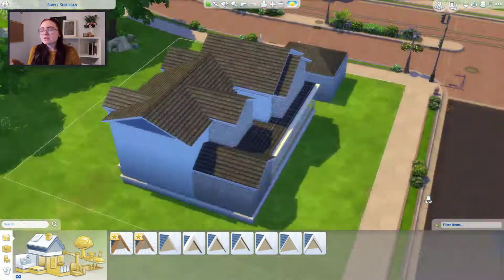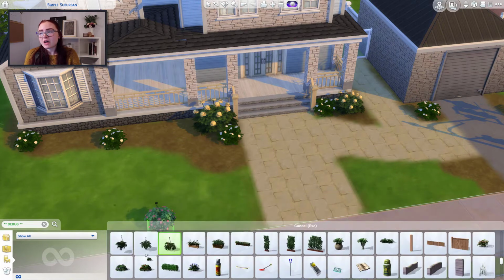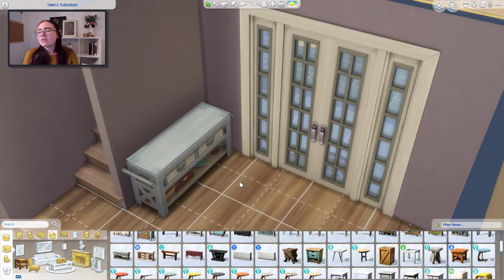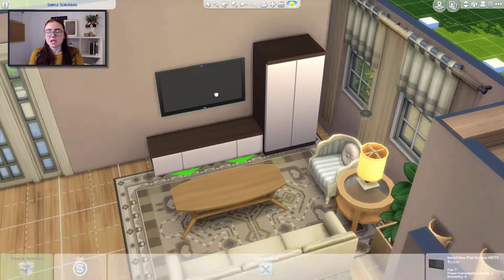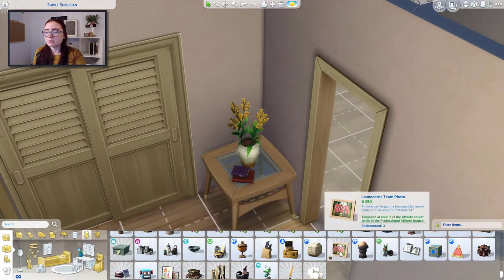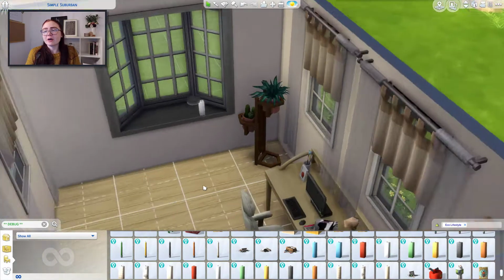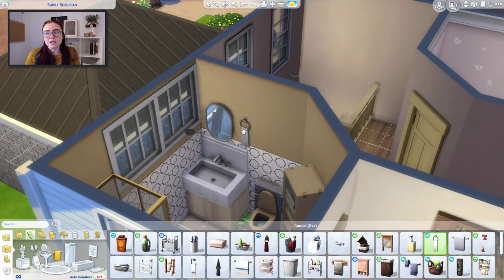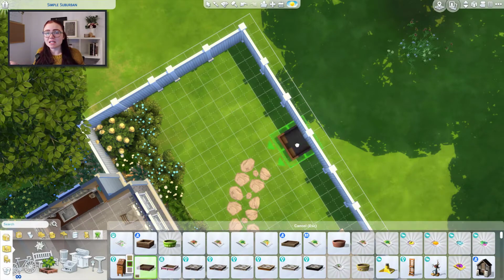Simple Suburban | Sims 4 Speed Build | NEW SET UP AND FACE CAM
Today's sims 4 speed build is a Simple Suburban home perfect for a growing family. This home includes bedrooms for life stages toddler through adulthood so any family you want can truly fit into this house. This home is also the first home I built using my new computer, and face cam set up so I  am SUPER excited to share this with you all.